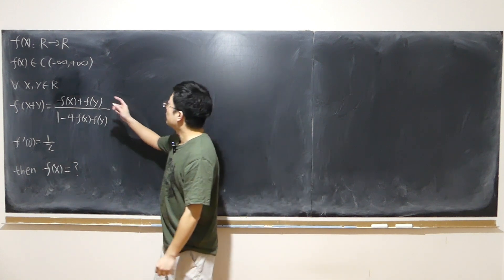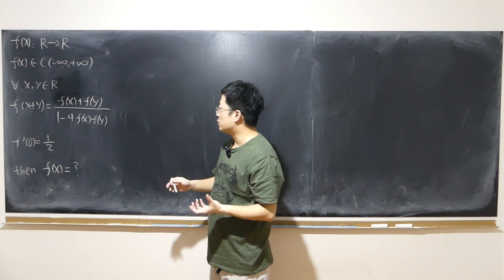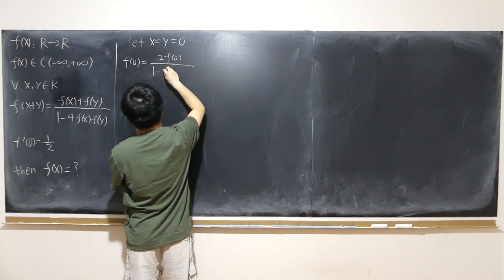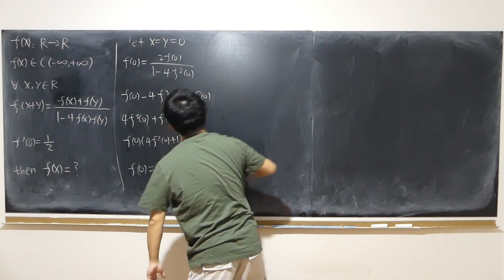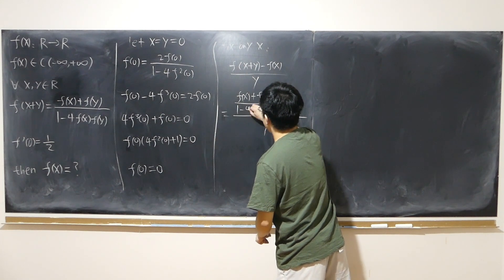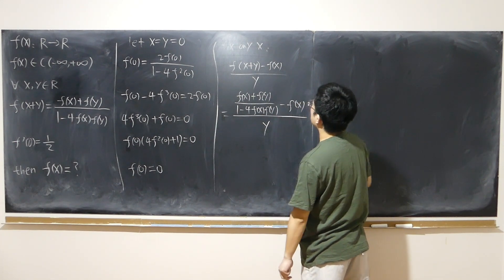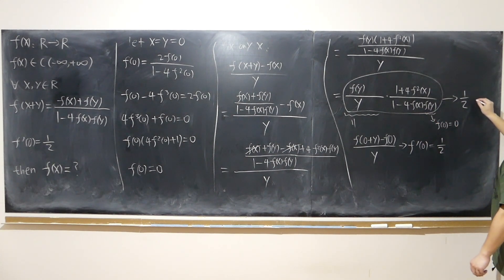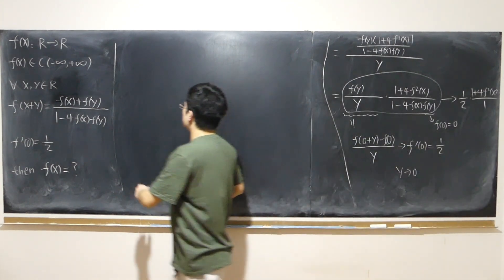Gotta know this trick | f(x+y)=(f(x)+f(y))/1-4f(x)f(y))